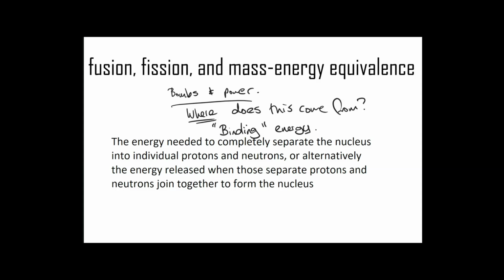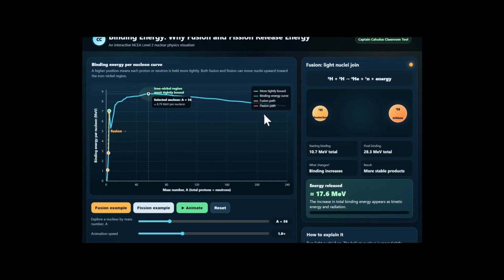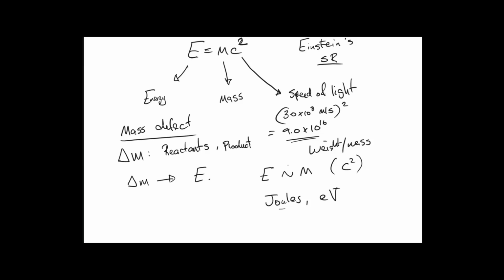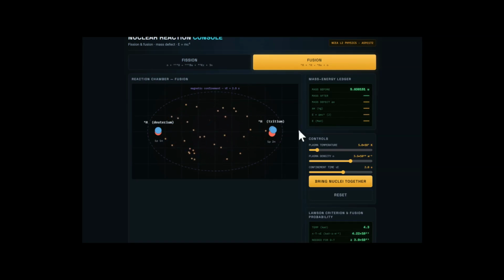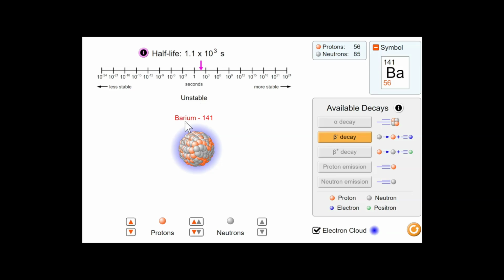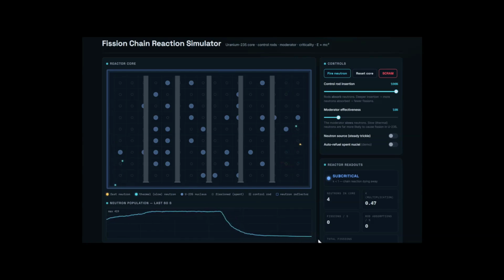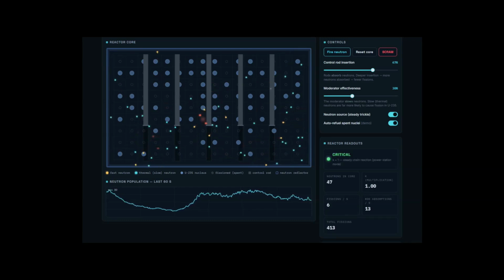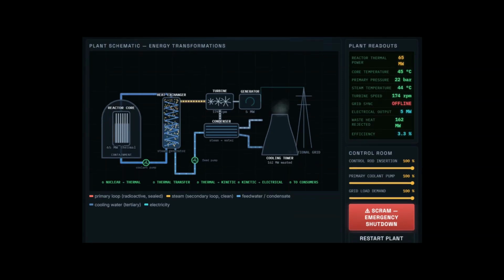Nuclear Energy, Fusion, Fission | NCEA 2 Physics Crash Course Don't throw me out of the helicopter!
In this NCEA Level 2 Physics lesson, we explore nuclear fusion, nuclear fission and nuclear energy as part of AS91172: Demonstrate understanding of atomic and nuclear physics.

We examine how changes inside an atomic nucleus can release enormous amounts of energy, even when only a tiny amount of mass is lost.

Topics covered include:

✅ Nuclear fusion in stars
✅ Why fusion requires extremely high temperatures and pressures
✅ Nuclear fission and the splitting of large nuclei
✅ The role of neutrons in fission
✅ Nuclear chain reactions
✅ Controlled fission in nuclear power stations
✅ Mass defect and binding energy
✅ Einstein’s equation: E = mc²
✅ Why tiny changes in mass release huge amounts of energy
✅ Similarities and differences between fusion and fission
✅ How nuclear energy is converted into electrical energy

This video is designed for students studying NCEA Level 2 Physics, particularly the nuclear physics content associated with AS91172. It is also useful for students studying GCSE, IGCSE, IB or introductory nuclear physics.

Visit the Captain Calculus study blog for more NCEA mathematics and physics resources: